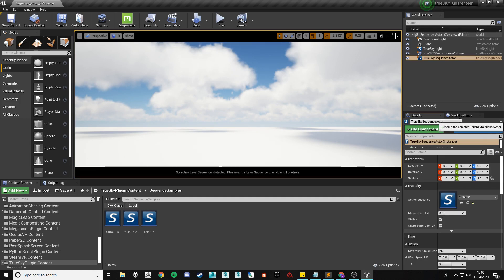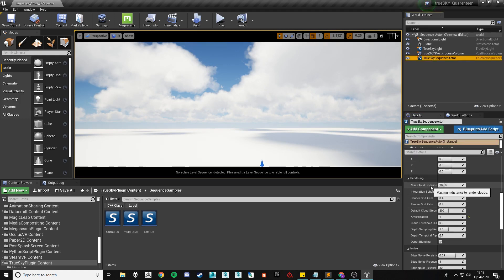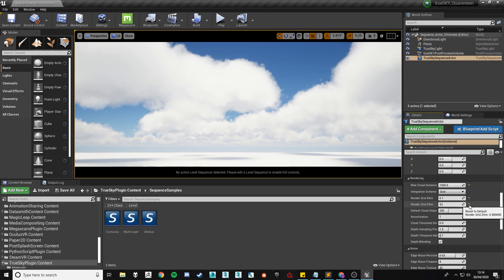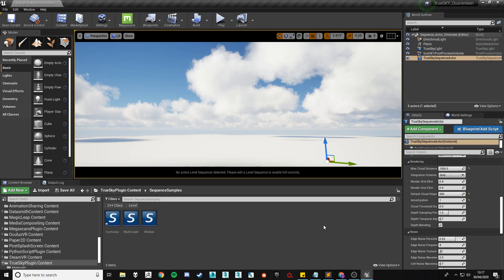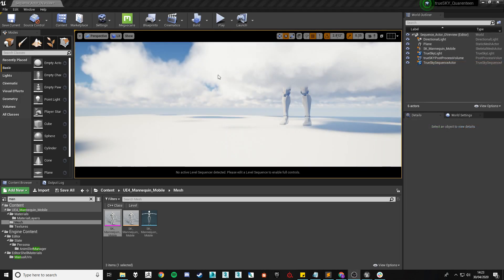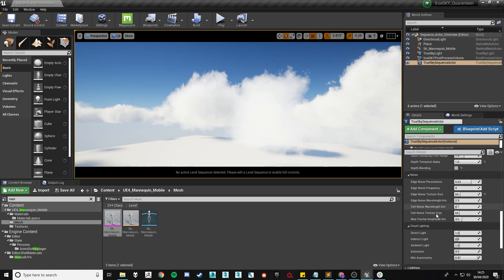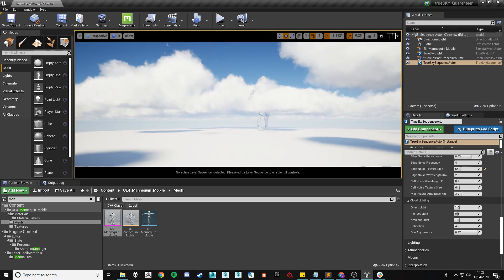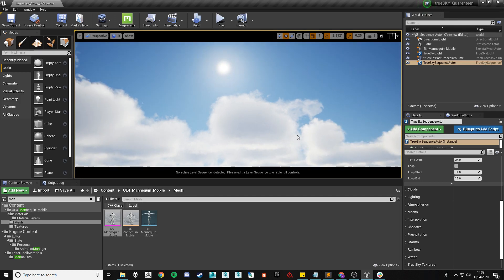trueSKY - Sequence Actor Settings Overview - Clouds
This video goes over the settings available within the trueSKY sequence actor, explaining what each of them do - as well as the large performance settings to look out for, and some suggested values for getting the best out of the plugin!

Section Timestamps:
00:00 Introduction
00:33 Cloud Main Settings
02:23 Rendering Settings
09:25 Noise Settings
13:05 Cloud Lighting Settings
16:01 Sign Off